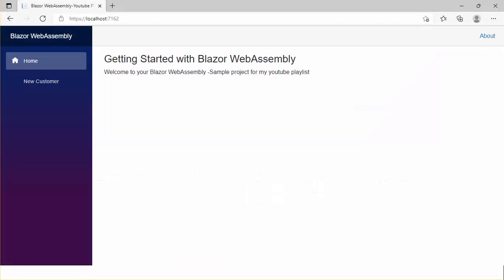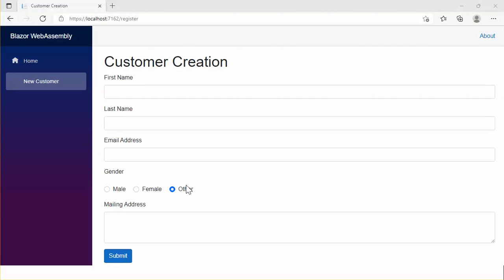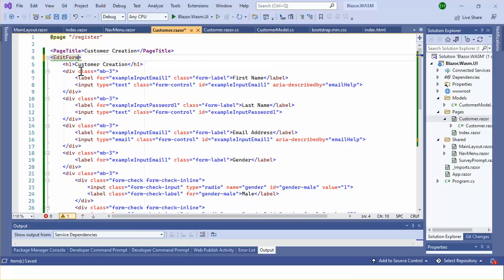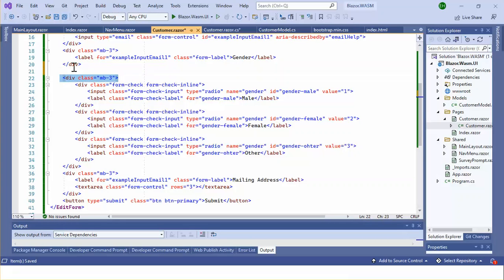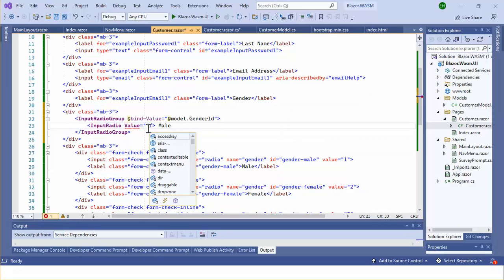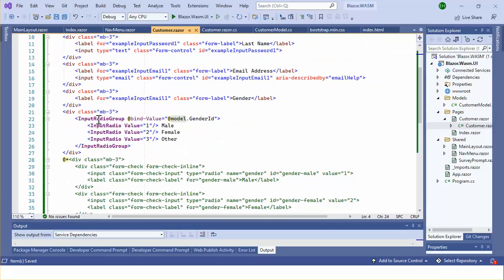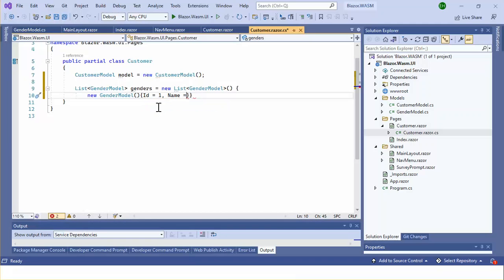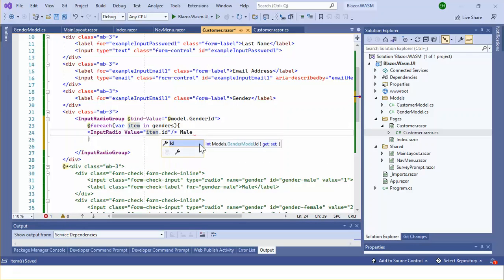Radio Buttons with .Net6 Blazor (Input Radio Group & Input Radio Components)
In this video, I will talk how to use radion button & radio button group ( nput Radio Group and Input  Radio components) in blazor applicaiton.